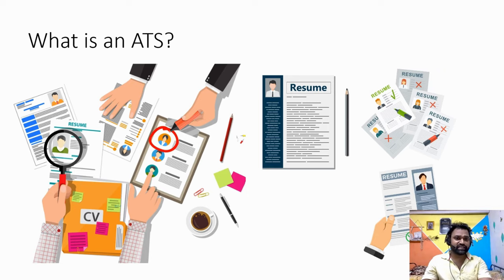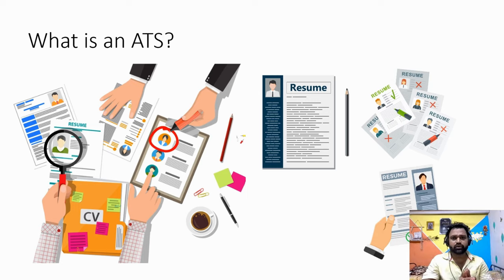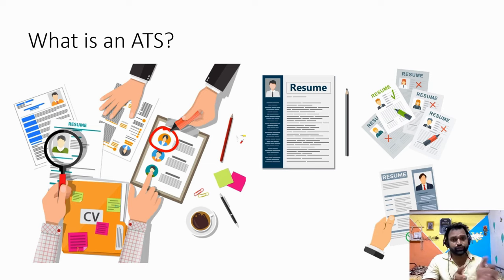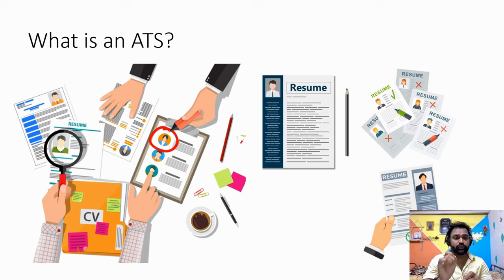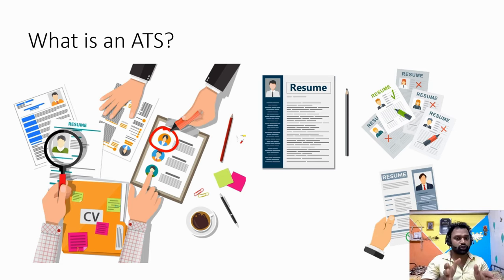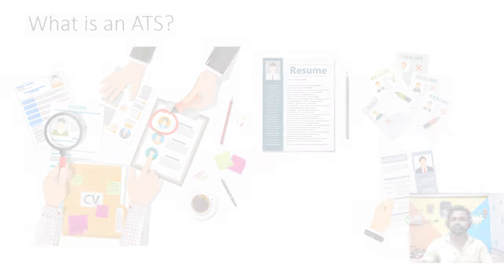What is an ATS ? Resume for Power BI Data Analyst - Module 2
Each day we will be publishing module of Power BI Data analyst Resume how to write it ?  What is an ATS ? Resume for Power BI Data Analyst - Module 2

Welcome to Module 2 creating an exceptional resume tailored for a
PowerBI DataAnalyst role! 🚀 In this episode, we'll dive deep into the world of Applicant Tracking Systems (ATS) what they are, why they matter, and how you can optimize your resume to navigate through them effortlessly.

📊 What You'll Learn: Understanding ATS: Gain insights into how ATS works and why it's crucial for your job application process. Resume Optimization: Discover key strategies to make your resume ATS-friendly, ensuring it stands out and gets noticed by recruiters.
Power BI Focus: Learn specific tips and tricks for highlighting your Power BI skills and experiences effectively.
Whether you're a seasoned data analyst or just starting out, this module is packed with valuable information that will give you a competitive edge in the job market. Don't miss out on transforming your resume into a powerful tool that opens doors to new opportunities!

1. VVW Media ( Digital Media )
2. Vinod Agency ( Essential Services )
3. JOBS24x7 ( Recruitment and Staffing Partner  )
4. Radha Aai Foundation | राधा आई फाउंडेशन  ( NGO )